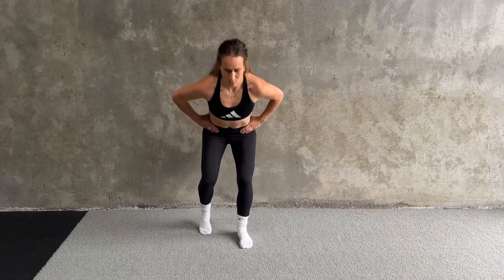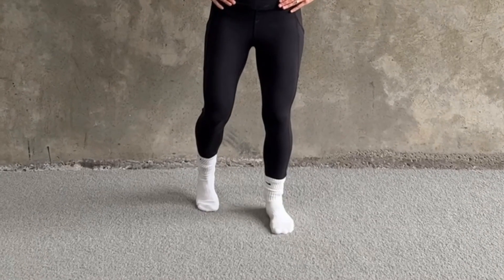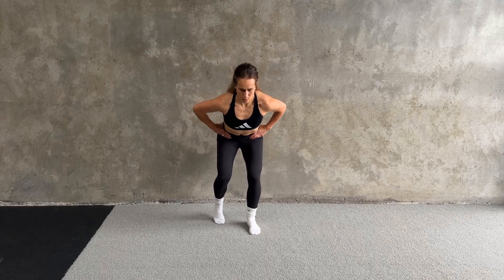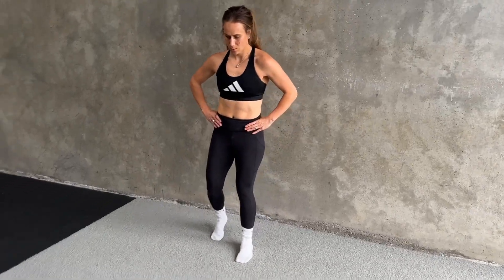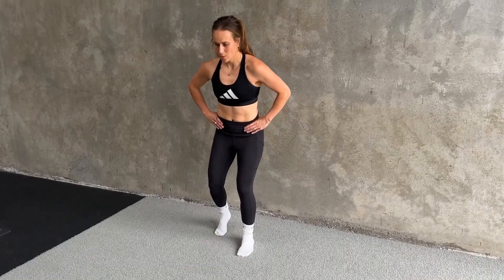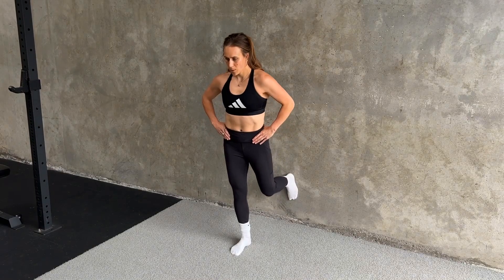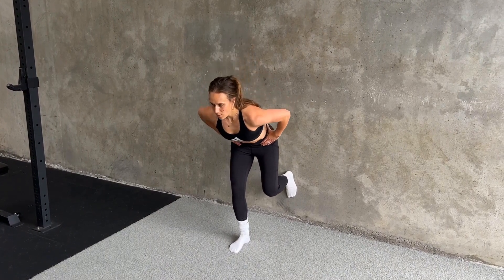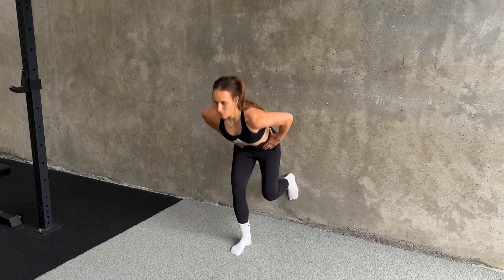POSTPARTUM | Why Is Retraining How To Hinge Important Postpartum?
The ability to hinge in the early stages postpartum will help load the back correctly when  carrying out day to day tasks such as bending to lift your baby. It is also an important foundation that you will further build on to weight train, run, and produce powerful movements eventually!